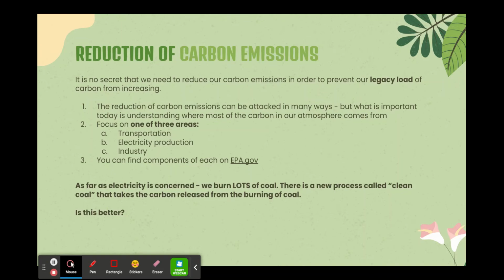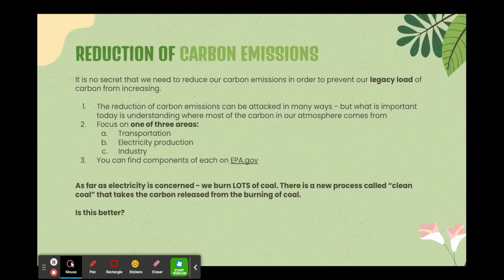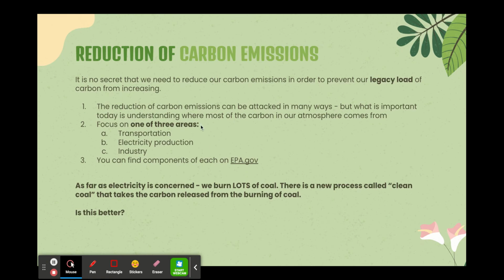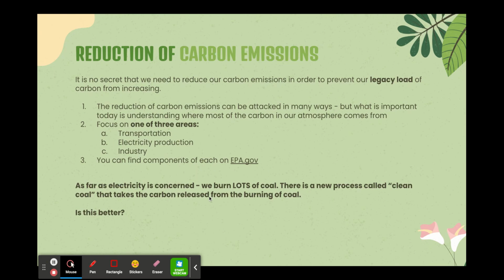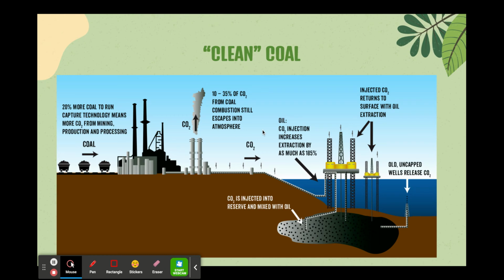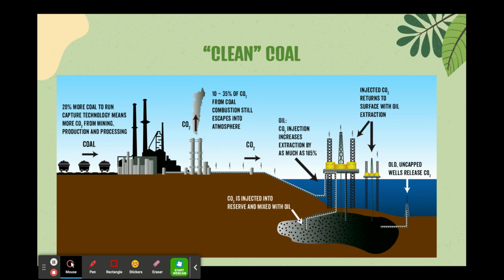Reduction of Carbon Emissions